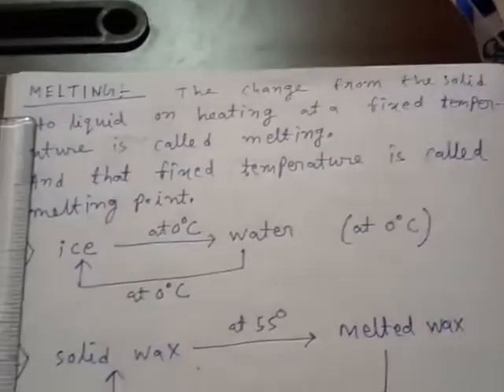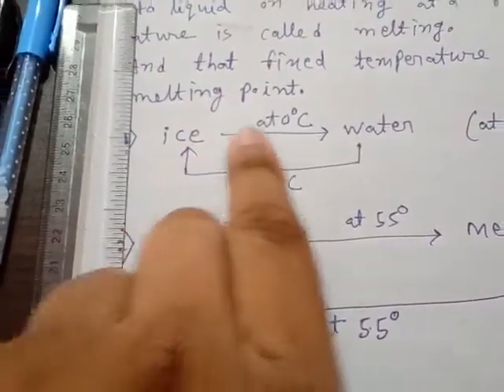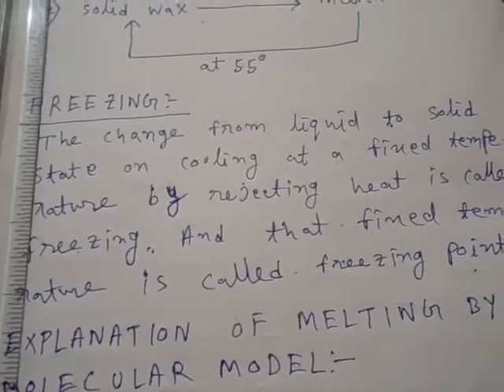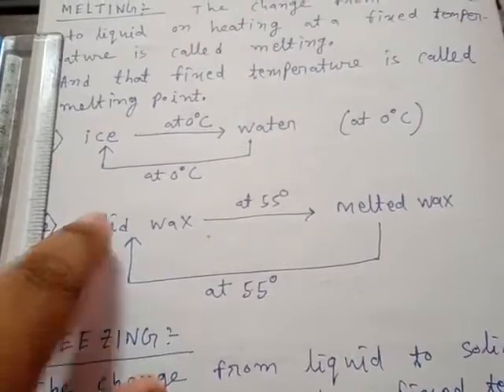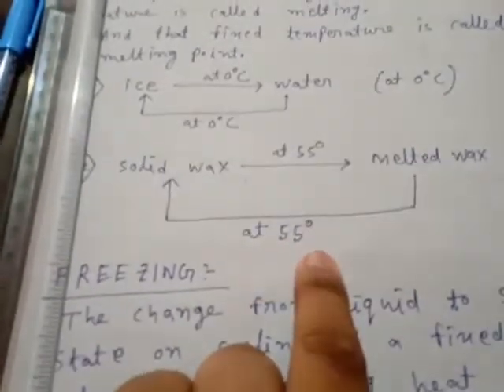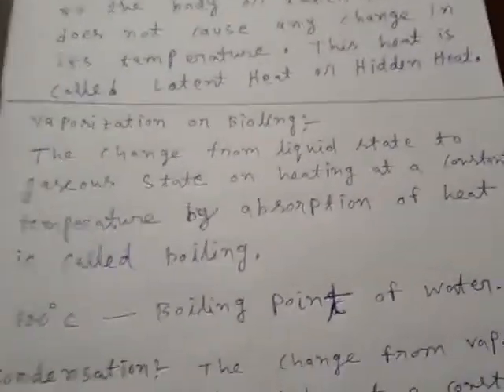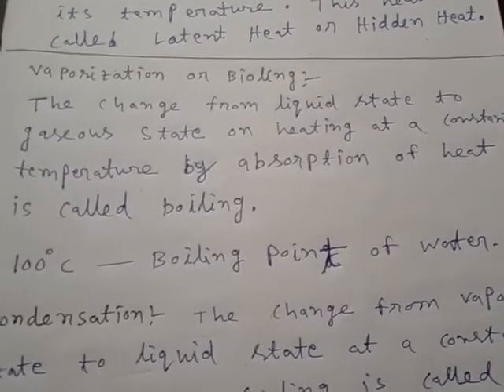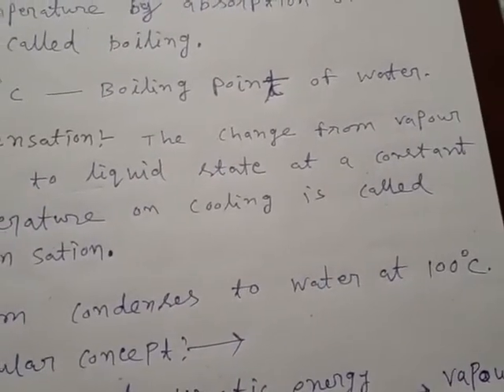Class 8 physics chapter matter lecture 6 with home assignment